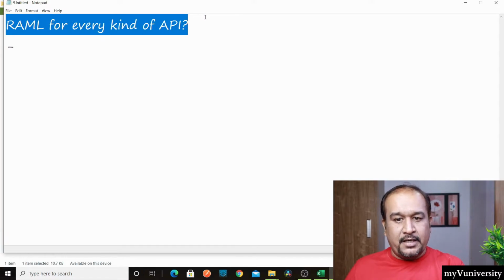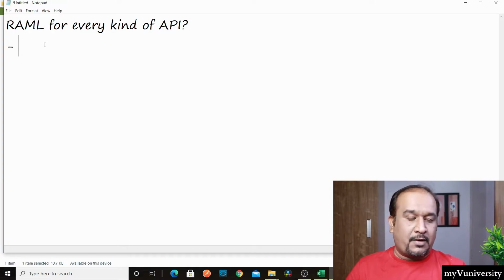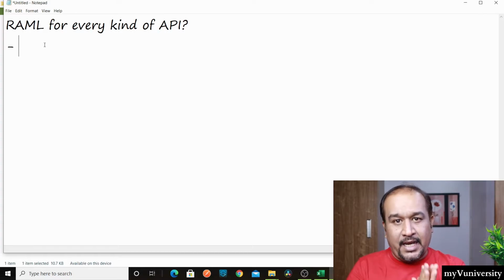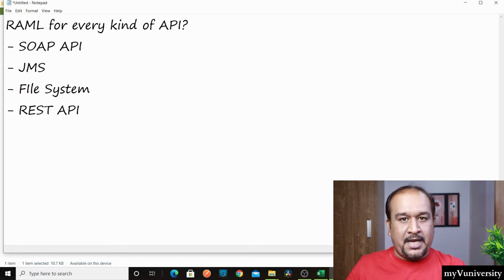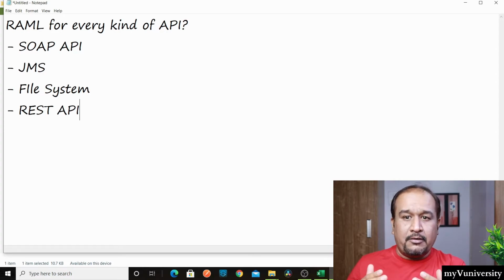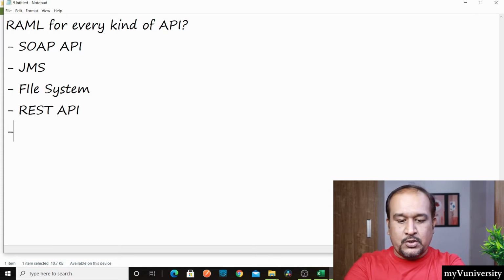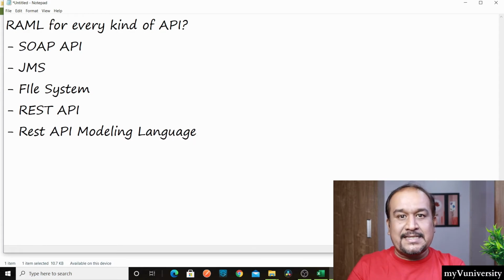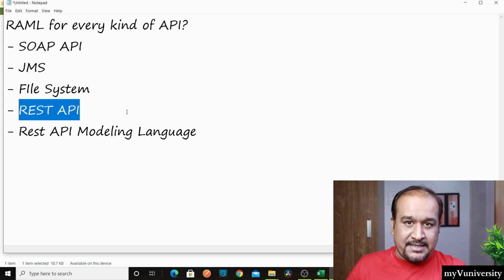RAML Needed For Each API In Mulesoft?|Mulesoft tutorial for Beginners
Here are my powerpack IT Career Programs :

As a part of Mulesoft for Beginners series, in this video I am talking about RAML.

"You will agree with me that RAML is the buzzword 💥💥 when you learn Mulesoft.

So do we require RAML for each and every API in Mulesoft? 🤔🤔

This is what I am explaining in this video."
About : Samz Tech Cluster is a YouTube Channel where you will find practical Mule4 Videos, New Video is Posted Every Week :)

00:00 Introduction
00:30 Types of APIs
01:28 what is RAML
01:39 when RAML needed actually